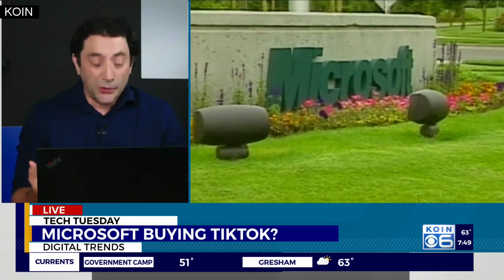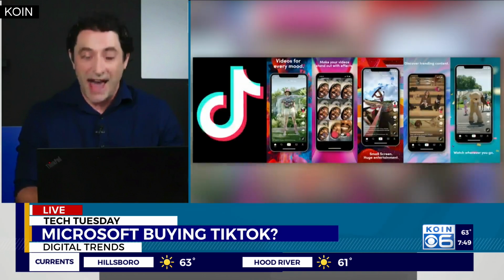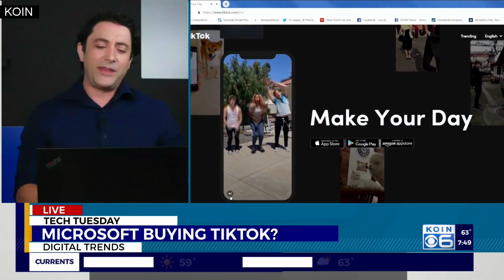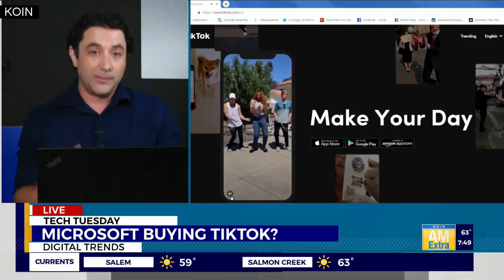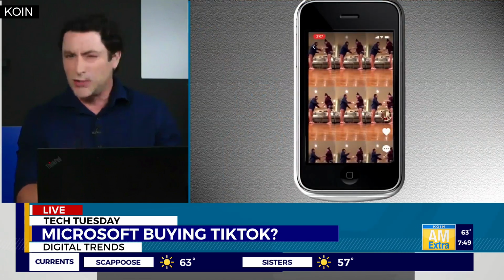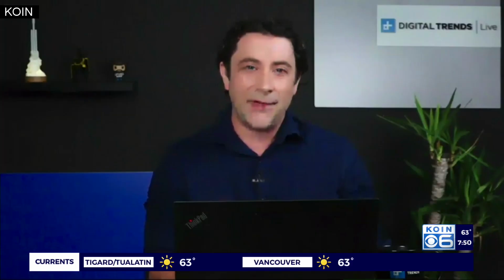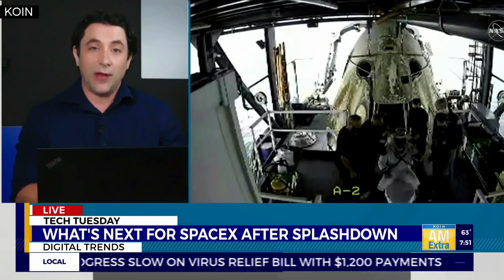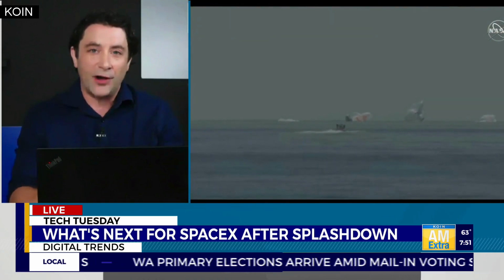TikTok's looming sale has tech world buzzing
Microsoft could be acquiring TikTok, the social media juggernaut that has more than two billion downloads.